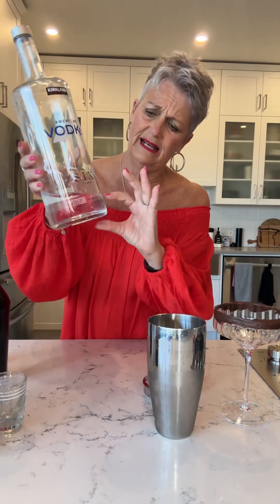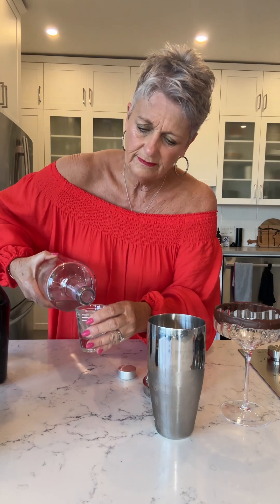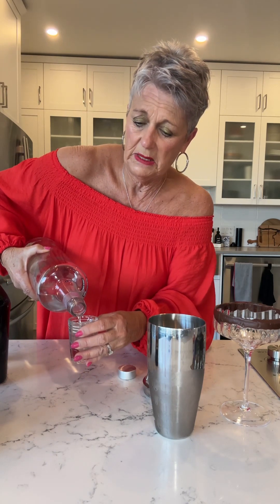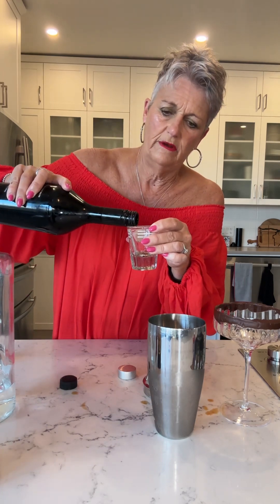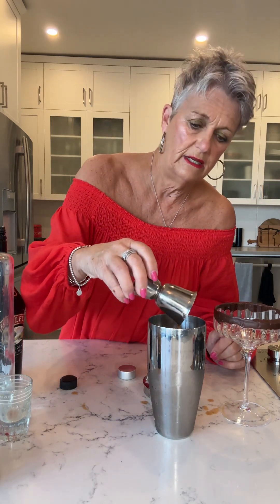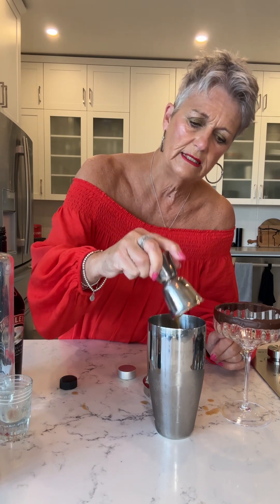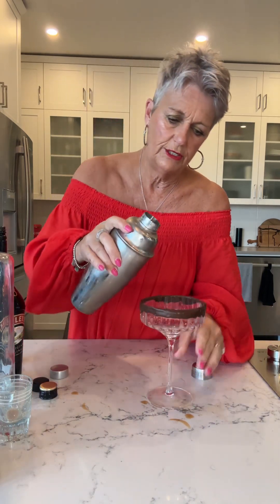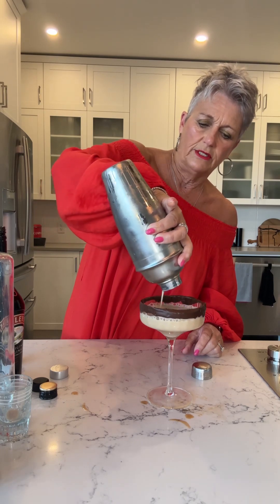Caramel Mudslide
1 oz vodka
1 oz kahlua
1 1/2 oz Irish cream
3/4 oz caramel sauce
Rim glass in chocolate.